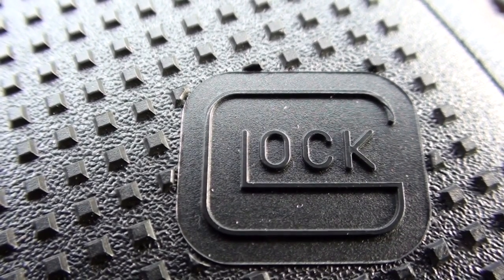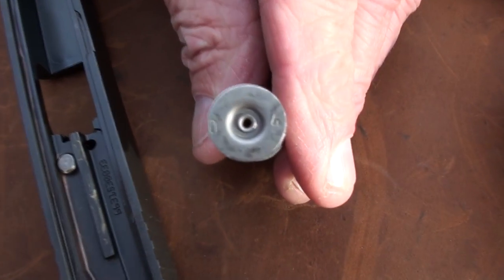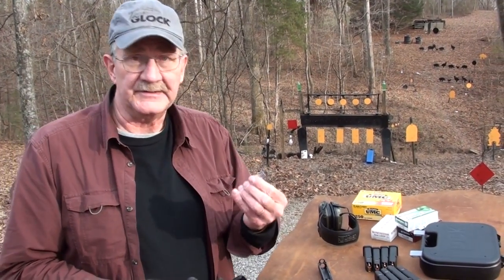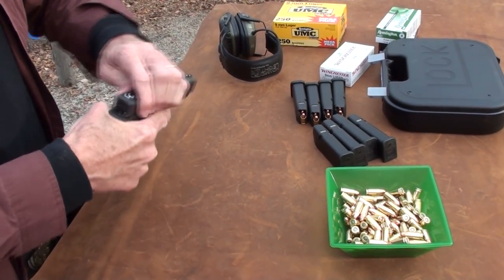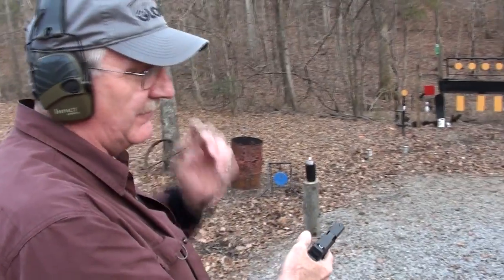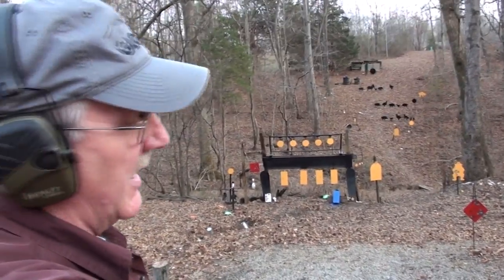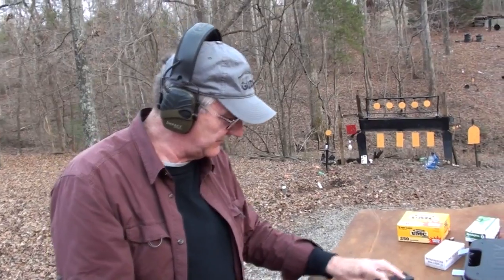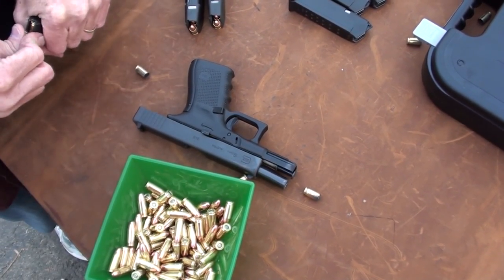Glock 19 Gen 4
My first shots with a brand new Glock 19 Gen 4.  No break-in at all; this gun begins it's shooting days on camera!